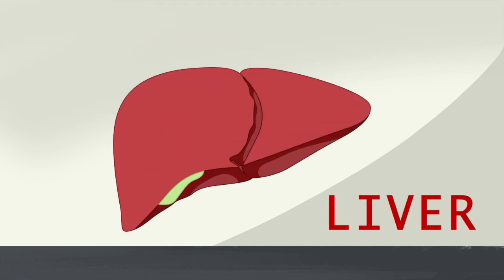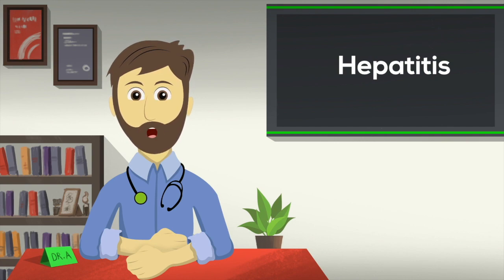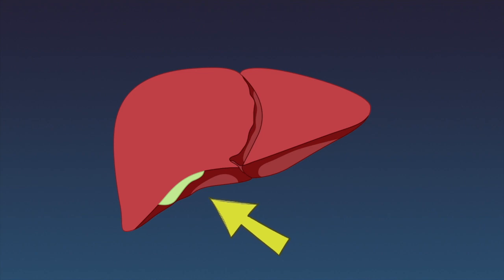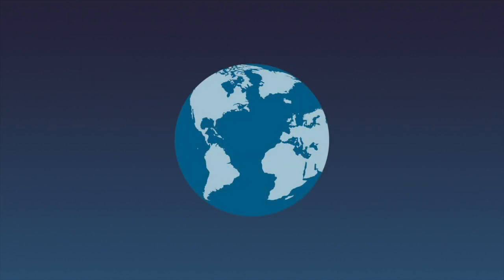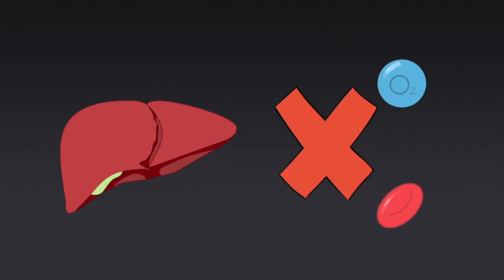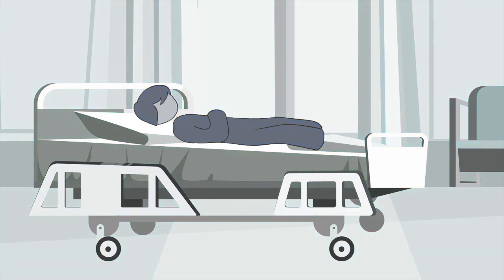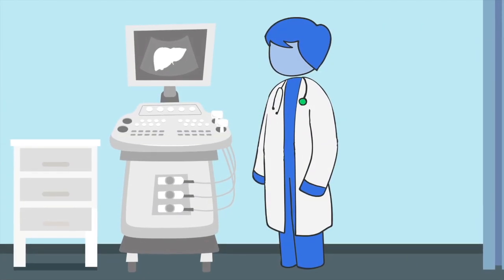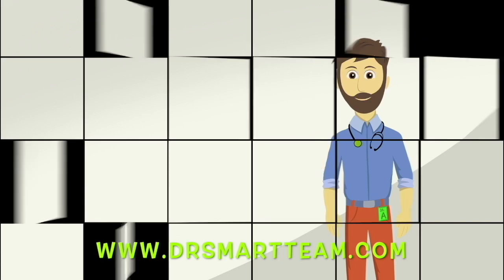LIVER & HEPATITIS \\ What can damage the liver? How to keep it healthy?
A healthy liver is needed for healthy life! Learn how important the liver is and what can damage it.  TWO MILLION die of liver failure each year. Many things can hurt the liver: Hepatitis A, Hepatitis B, Hepatitis C, Alcohol use (Alcoholic Hepatitis), Autoimmune diseases (Autoimmune Hepatitis), Fatty Liver disease that can be caused by our diet, diabetes, high cholesterol and obesity (being overweight).
A lot of these can be avoided and treated.
Some common symptoms of Hepatitis are: Nausea, vomiting, Belly pain and Jaundice.
Let's ask Dr SMART!!!